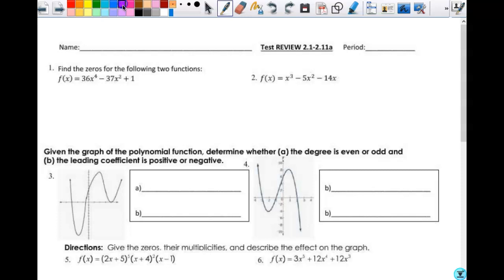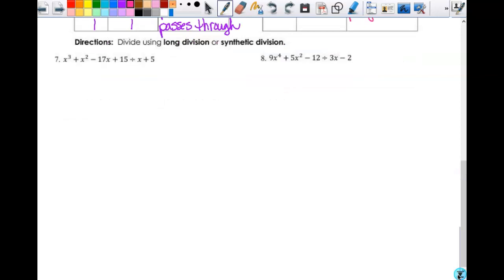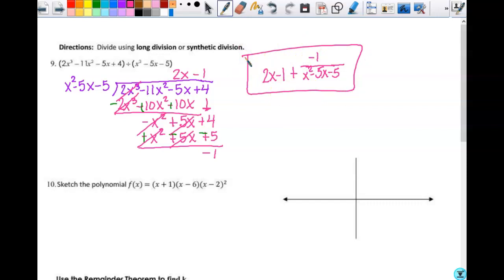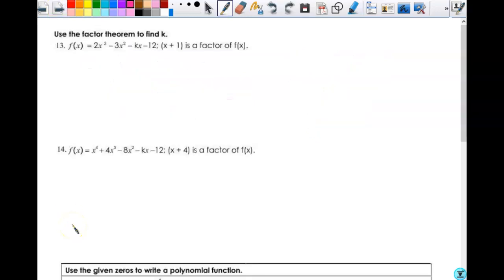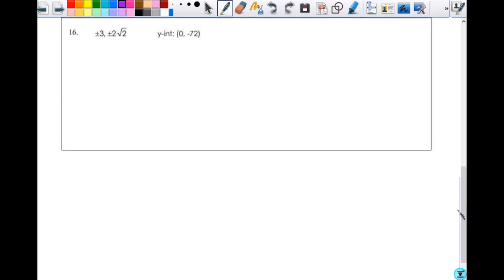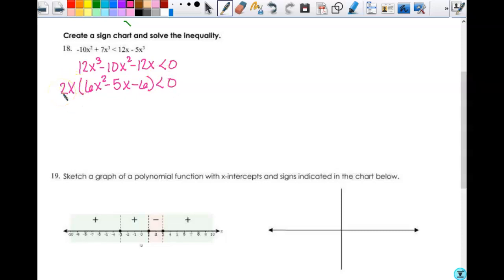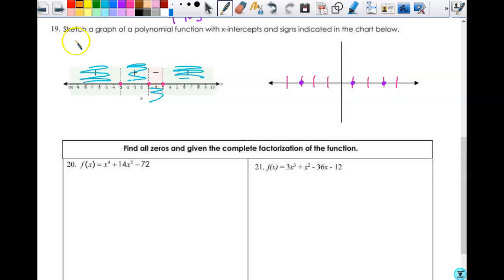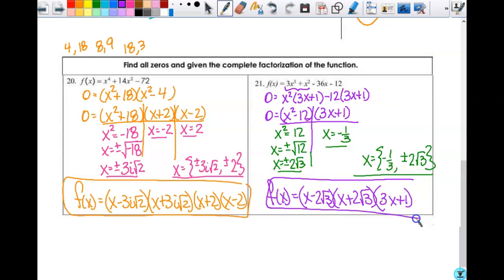Test REVIEW 2.1-2.11a PPCF20